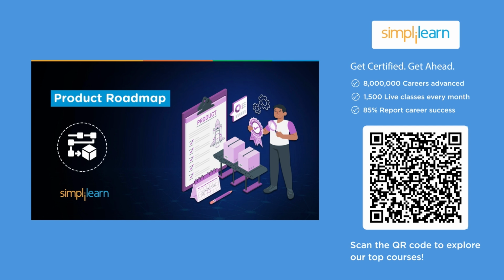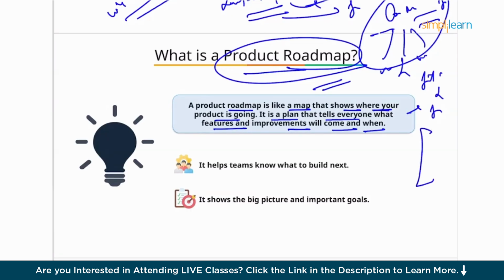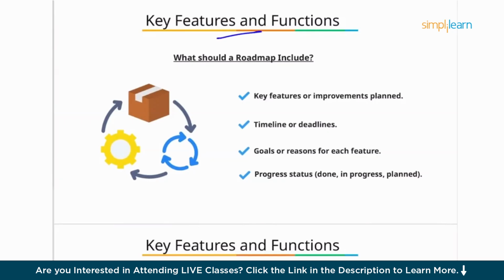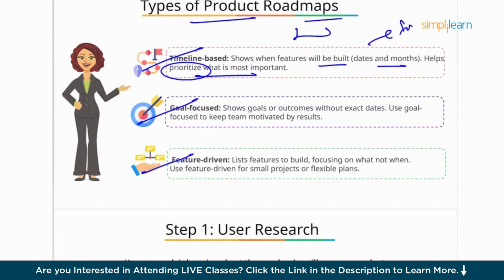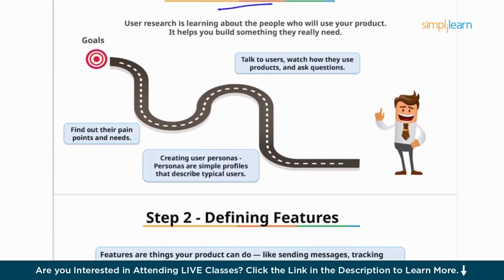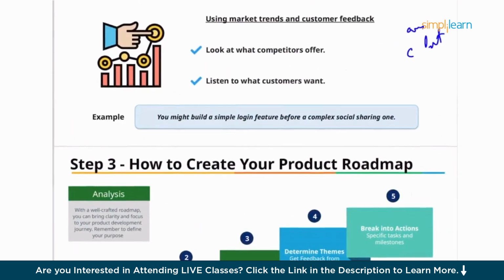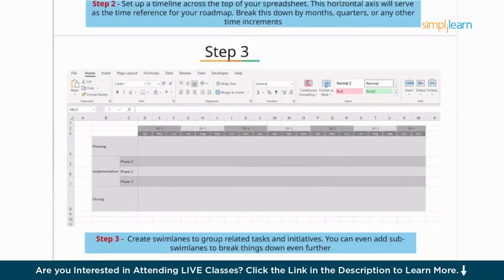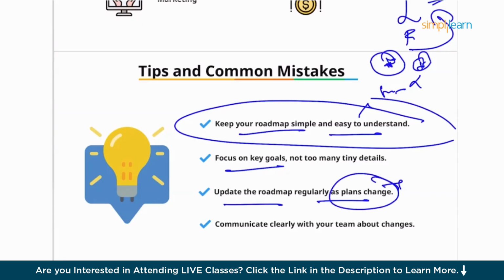How To Create a Product Roadmap In 2026 | What Is Product Roadmap | Simplilearn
This tutorial on the Product Roadmap by Simplilearn will guide you through the essential process of planning and visualizing a product's strategic direction. We begin by explaining what a product roadmap is and why it’s a critical tool for aligning teams and stakeholders. You’ll learn about its key features and functions, along with the different types of roadmaps used across organizations. The tutorial then guides you through a practical 3-step approach—starting with user research, followed by defining features, and finally building the roadmap. We also explore free tools to help you get started and share practical tips and common pitfalls to avoid for a successful roadmap strategy.

Following are the topocs covered in the Product Roadmap Tutorial:

00:00:00 Introduction to Product Roadmap
00:01:15 What is a Product Roadmap?
00:03:34 Why is a Product Roadmap Important?
00:04:53 Key Features and Functions
00:06:50 Type of Product Roadmaps
00:09:11 Step 1 - User Research
00:10:00 Step 2 - Defining Features
00:11:14 Step 3 - How to Create your Product Roadmap
00:15:06 Free Roadmap Tools
00:15:42 Tips and Common Mistakes

➡️About Professional Certification In Product Management
Professional Product Management Course by SP Jain School of Global Management prepares you to become a product manager via an exhaustive curriculum covering all aspects of product management. This program focuses on the latest industry trends, advancements and related industry applications taught by top product experts via live sessions.

✅Key Features
- Certificate from SP Jain School of Global Management
- Live sessions by SP Jain top global faculties
- Get access to SPJ Exec Ed Alumni benefits post program completion
- Leverage Generative AI as a Product Manager using tools such as ChatGPT, Google Bard, Gencraft, Midjourney, & Picsart
- Product management masterclass by industry experts from companies like Google, Facebook, Amazon, Microsoft and more
- Hands-on learning experience by solving real-life product problems via projects on Facebook, Tesla, Instagram, Netflix & Nike
- Product manager toolkit training- JIRA, Mixpanel, Google Analytics & Balsamiq
- Hands-on learning via case studies and assignments

✅Skills Covered
- Product Strategy
- Product Market fit
- Product Ideation
- Rapid Prototyping

✅ Tools Covered
- JIRA
- Balsamiq
- Google Analytics
- Mixpanel